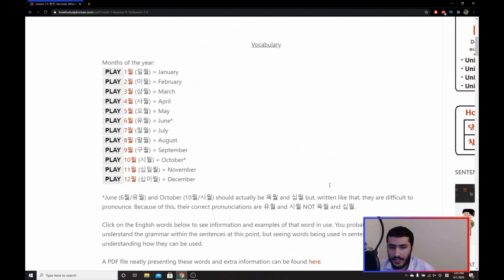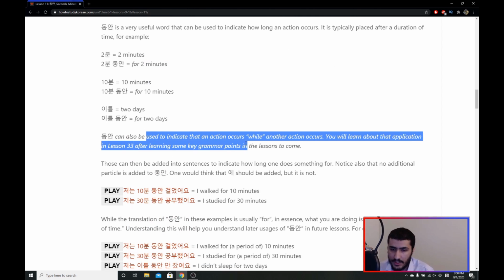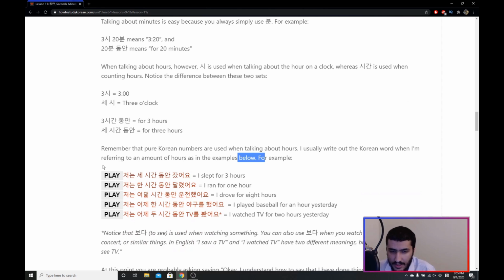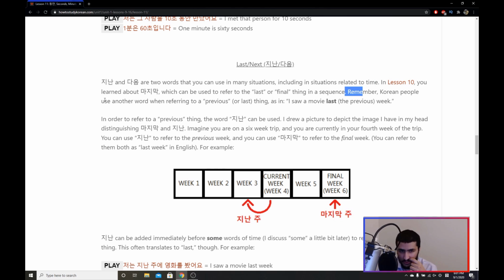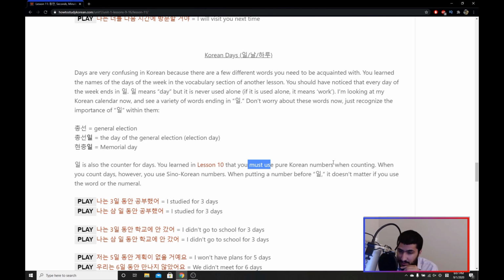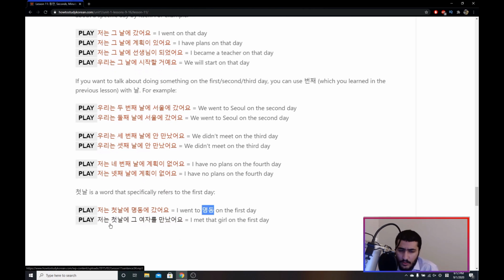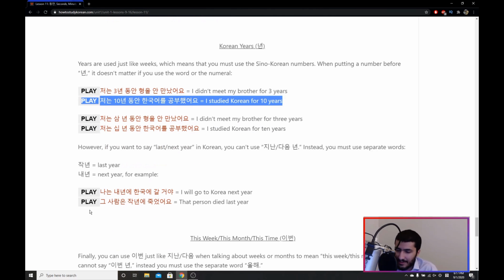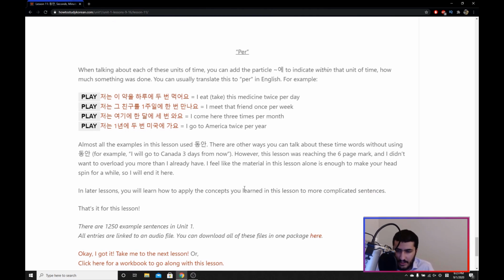More numbers, but wait, THIS TIME there's more! Learn Korean with Cloud Episode 12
In this episode of Learn Korean with Cloud, We learn how to talk about the past, present, and future using numbers and specific words.